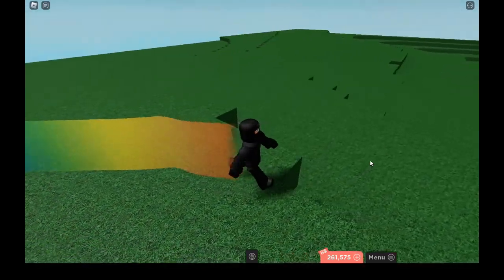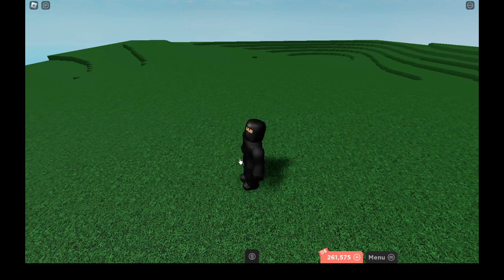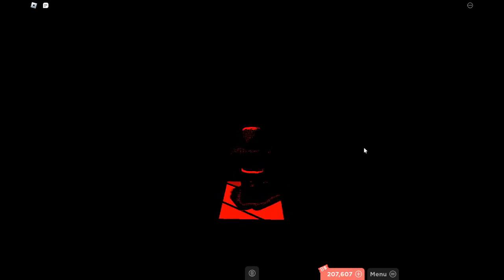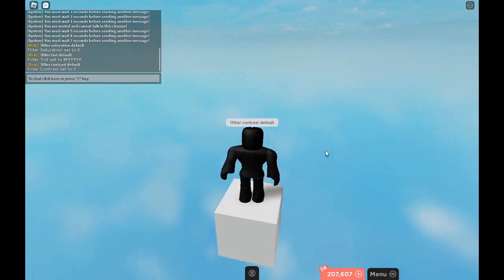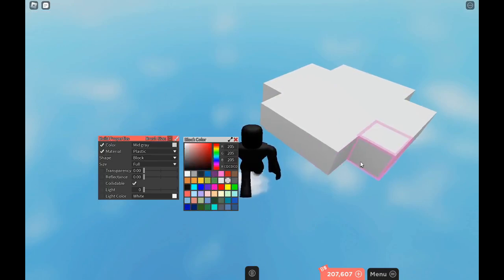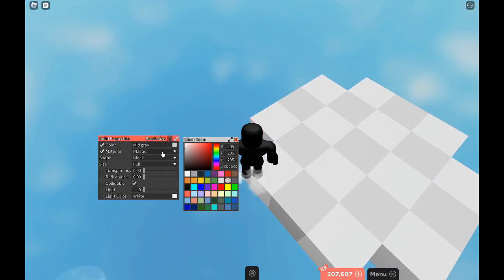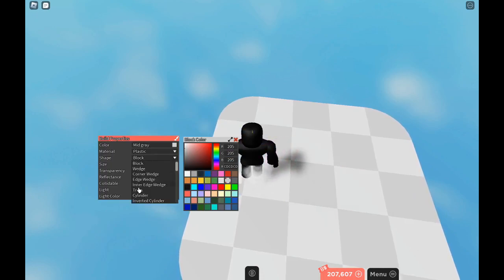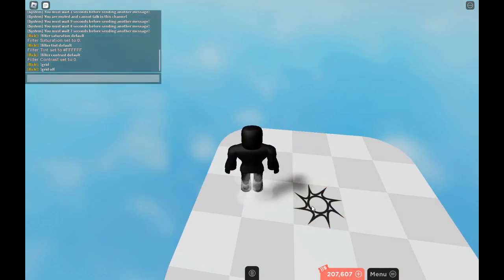ROBLOX Blockate Tutorial: How to Repair a Griefed World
In this tutorial, I'll teach you how to repair a griefed world on Blockate. If you've been griefed on Blockate, then this tutorial is for you! I'll teach you how to repair the world and get your game back to how it was before the griefer messed things up. By the end of this tutorial, you'll have repaired your world and been able to get back to playing!